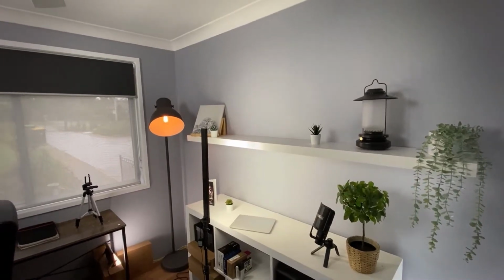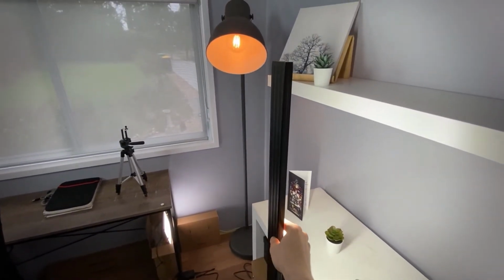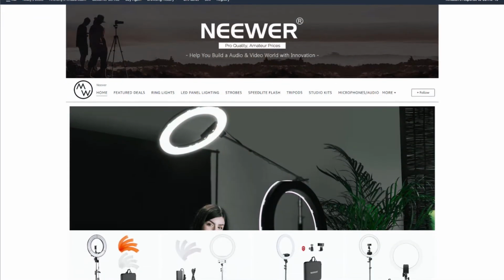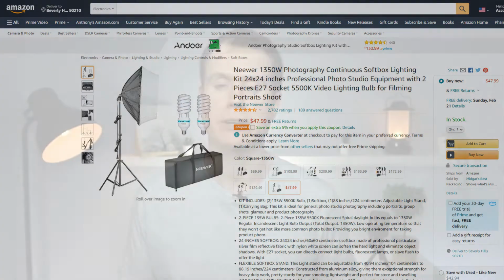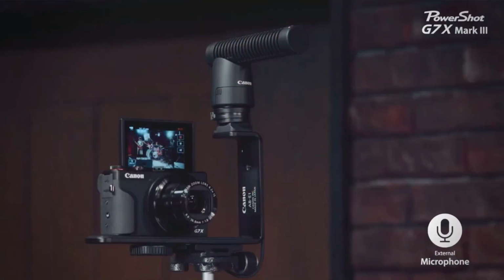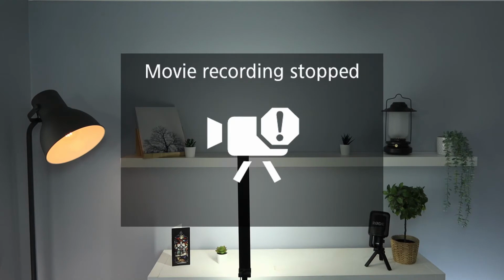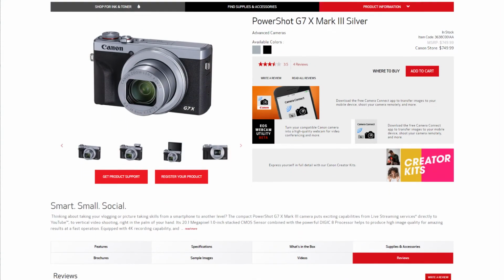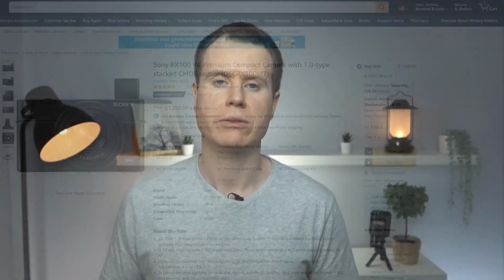Lights, Camera, Action!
Lesson #5 in the facultyofapps.com course - Getting Started On YouTube.